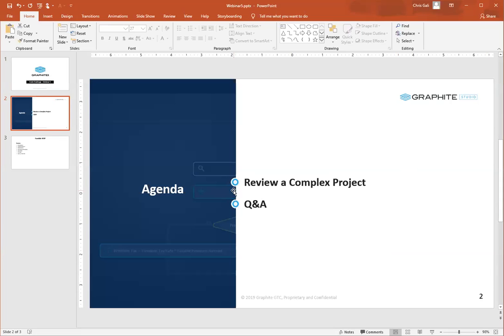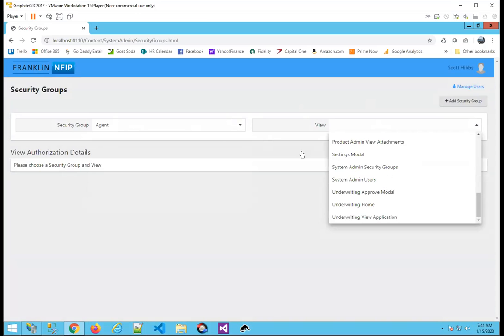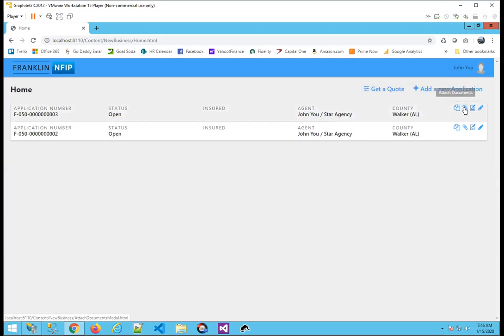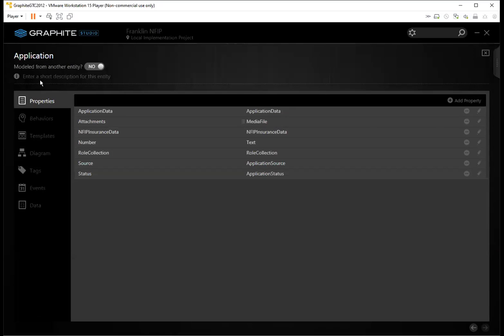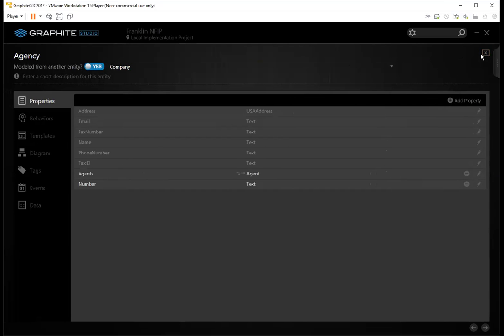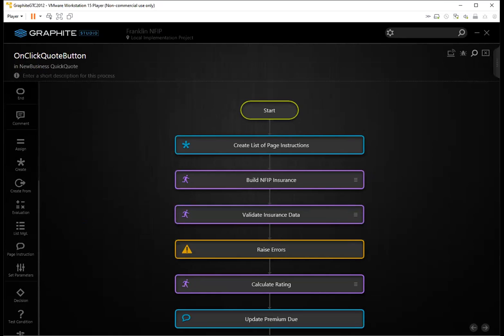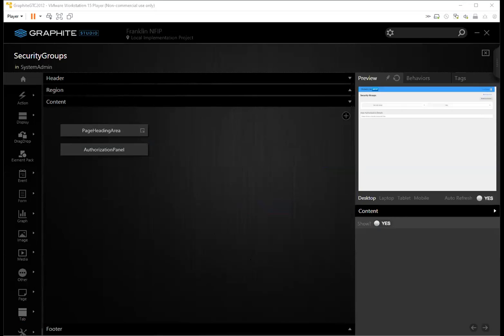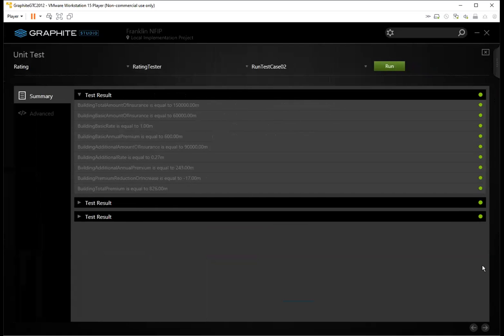Graphite Webinar 4: